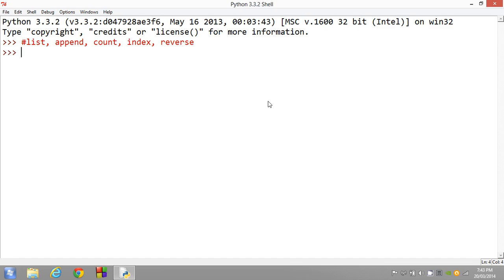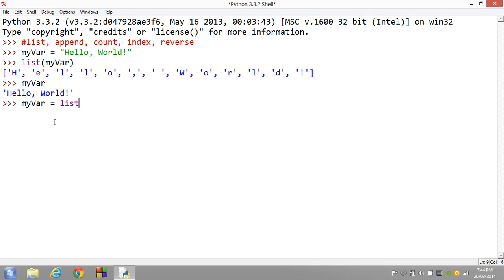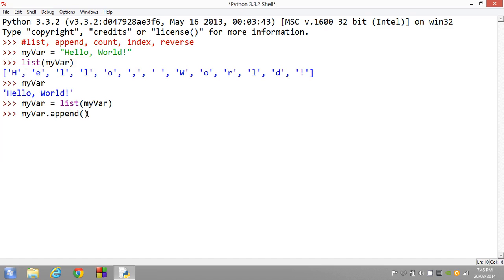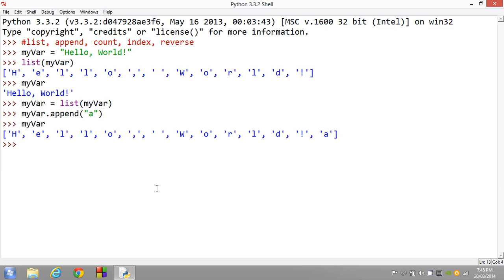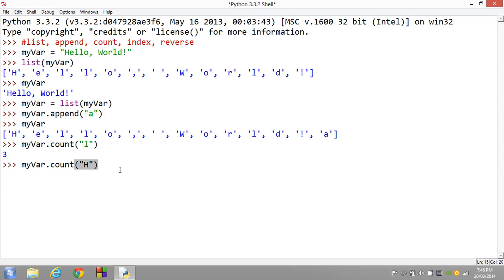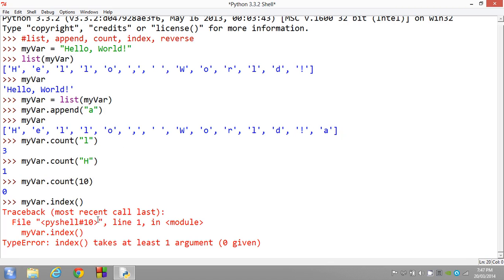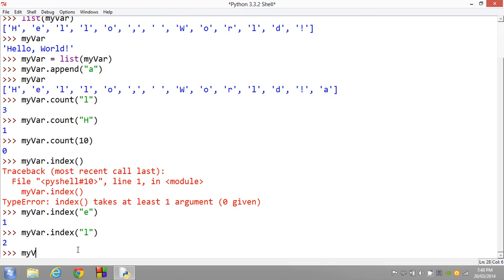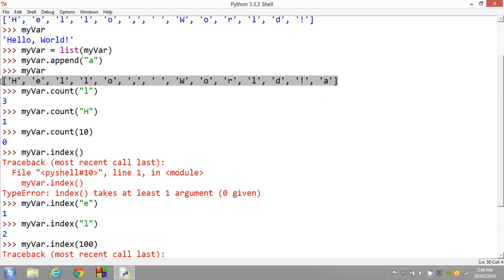Python Tutorial 13 - List Functions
In this tutorial, we have a look at some really cool things you can do to lists using the in-built list functions.

Be sure to watch in HD and Full Screen.